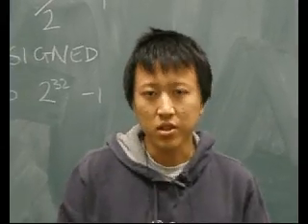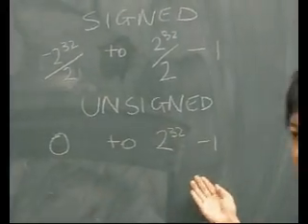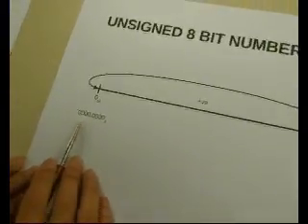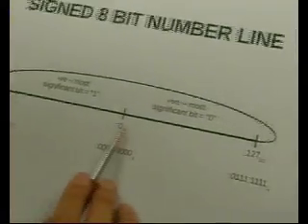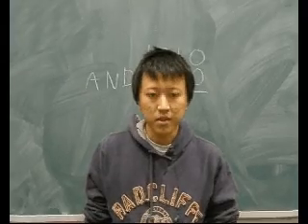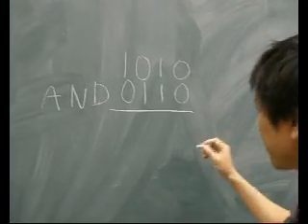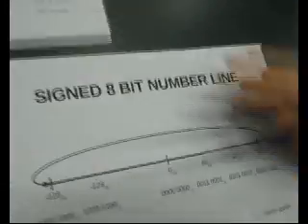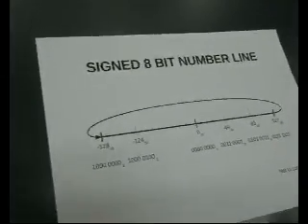CS Podcast - Group 23 - When to use unsigned arithmetic?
Computer Systems podcast.
When to use unsigned arithmetic?
Group 23: William Luu and Nikolai Belkin